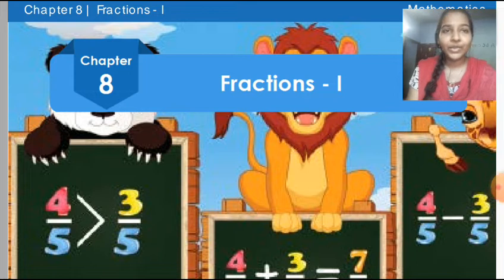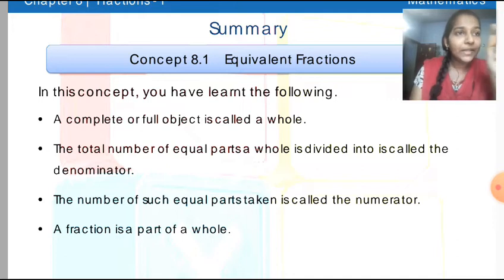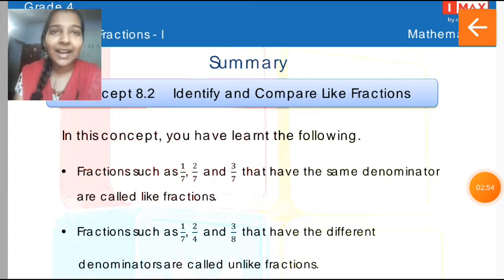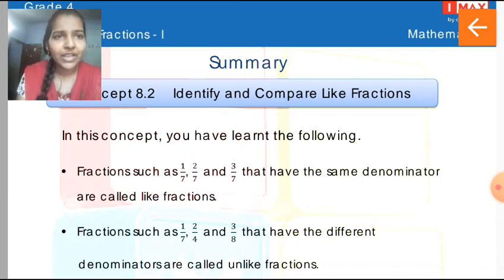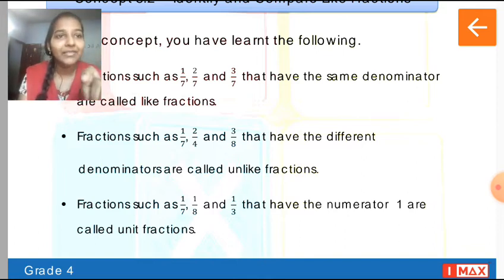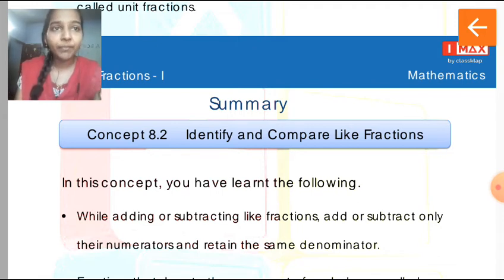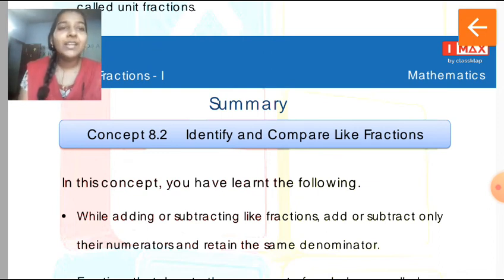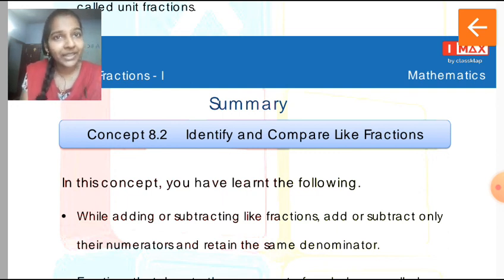FRACTIONS 1( REVISION)